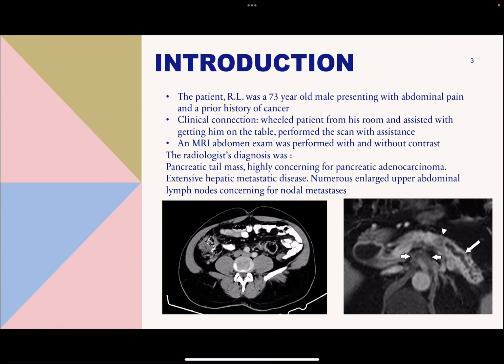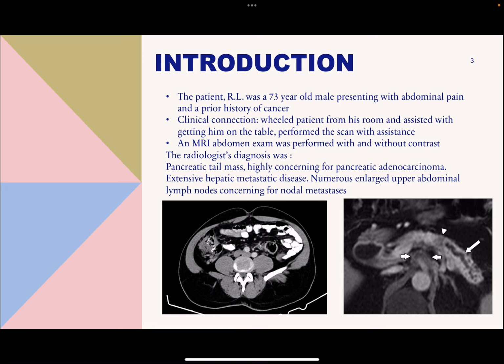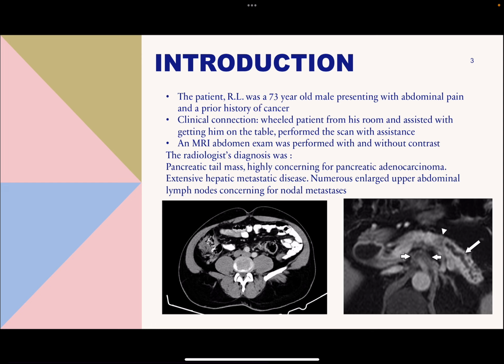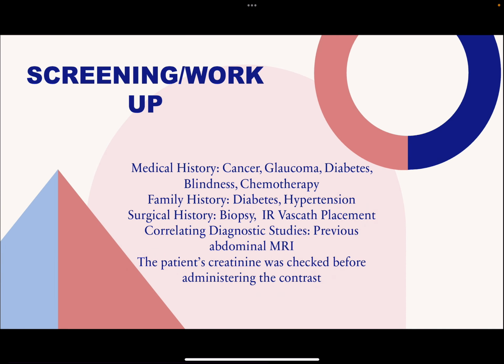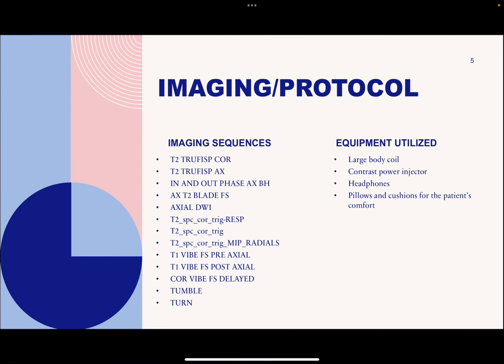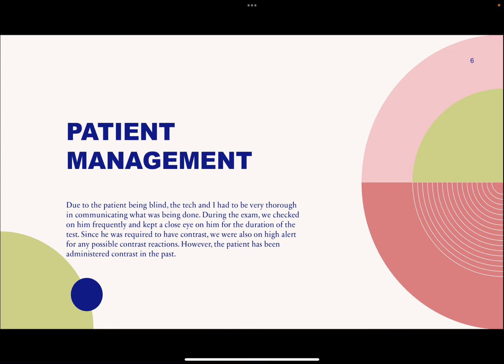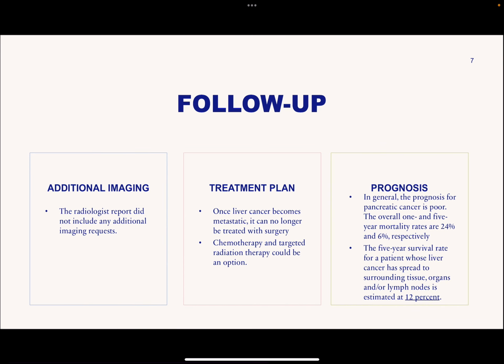MRI case study 2023